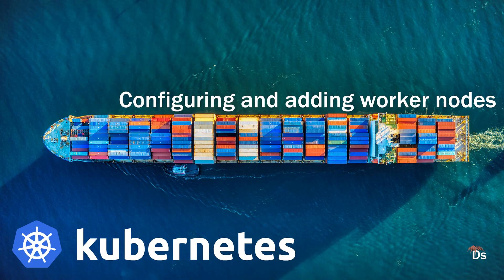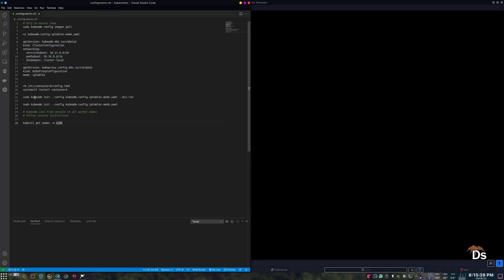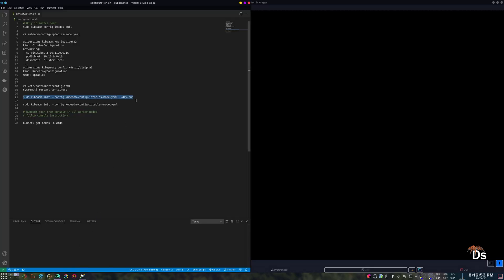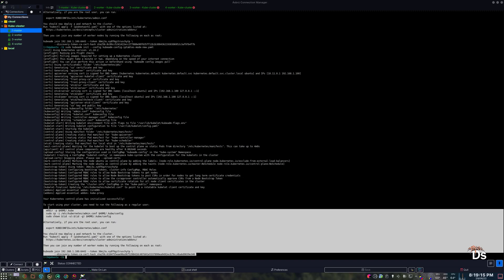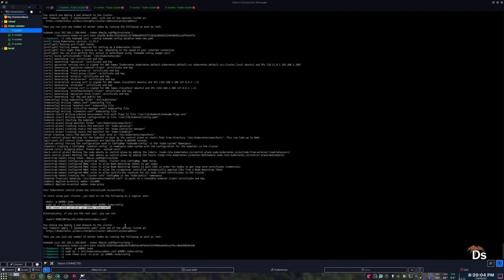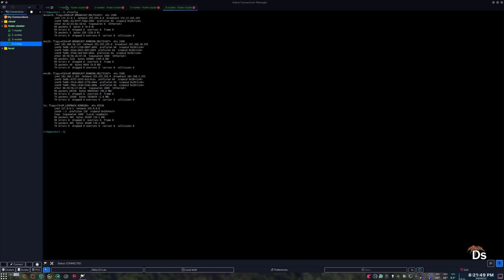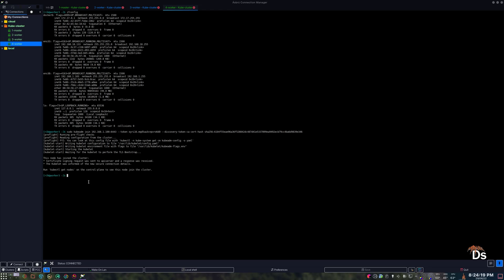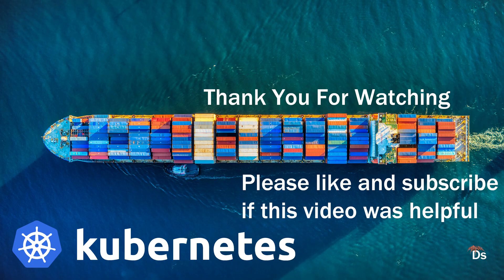02 Configuring a Kubernetes cluster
In these series of videos we will go through the installation of Kubernetes with Containerd as runtime and Calico as container network interface or CNI on a bare metal/virtual platform.
The commands that were used in the videos are in the GitHub repo
As of today major Kubernetes version is 1.24, hence with a later release these instructions might change.
1. Official Containerd installation document
2. Official Kubernetes installation document
3. Official Calico installation document